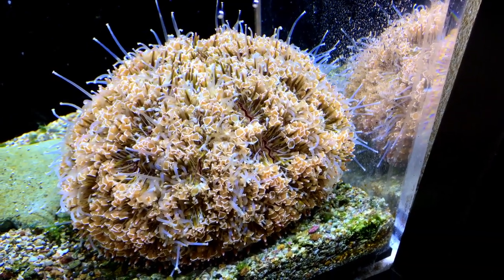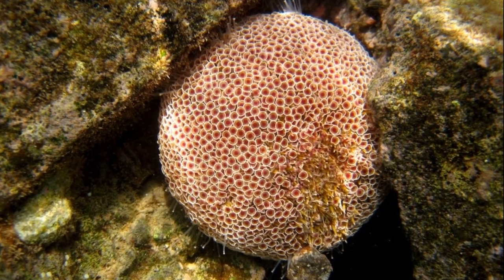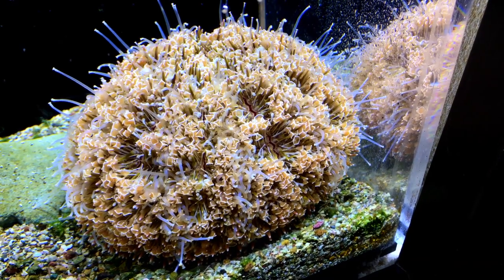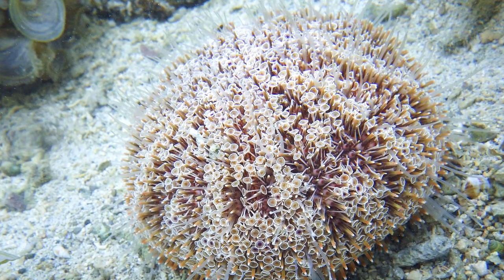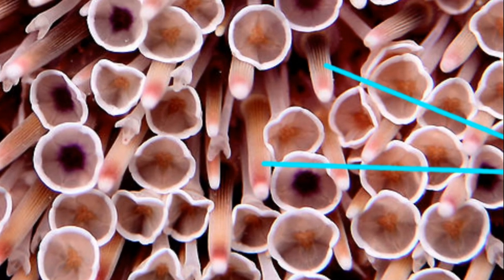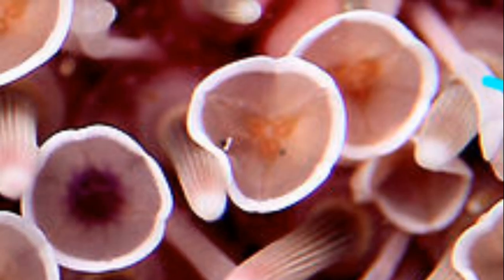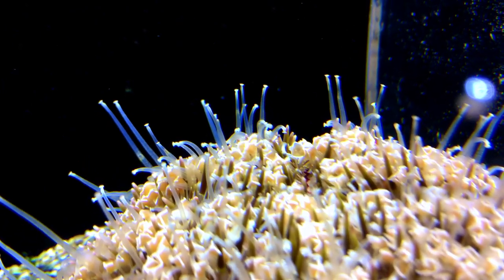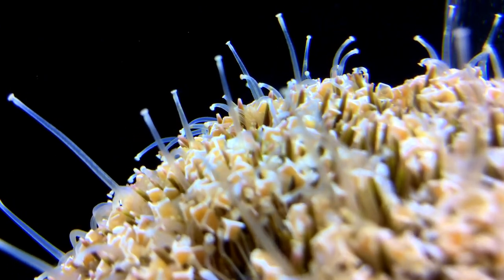Facts: The Flower Urchin (The World's Most Dangerous Sea Urchin)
Quick facts about the flower urchin, a species of highly venomous sea urchin that can be deadly! The flower urchin (Toxopneustes pileolus). Flower urchin facts!

References:
Southern Africa. South Africa, Penguin Random House South Africa, 2014.

Erickson, Paul. Don't Mess with Me: The Strange Lives of Venomous Sea Creatures (How Nature Works). United States, Tilbury House Publishers, 2018.

Griggs, Gary. The Ominous Ocean: Rogue Waves, Rip Currents and Other Dangers Along the Shoreline and in the Sea. United States, Sheridan House, 2022.

Slack-Smith, Shirley M., and Marsh, Loisette M.. Field Guide to Sea Stingers and Other Venomous and Poisonous Marine Invertebrates of Western Australia. Austria, Western Australian Museum, 2010.

Coleman, Neville. Marine Life of the Maldives: Divers and Snorkellers Guide. Australia, Atoll Editions, 2011.

Ocean: The Definitive Visual Guide. United Kingdom, DK Publishing, 2014.

Chapman, Blake. Ocean Animals: The Weirdest, Smartest and Sneakiest Sea Creatures. Australia, CSIRO PUBLISHING, 2020.
By Filander Zoleka, Griffiths Charles L.. Additions to and revision of the South African echinoid fauna (Echinodermata: Echinoidea). Afr. nat. history (Online) [Internet]. 2014 [cited 2021 Feb 21] ; 10: 47-56.
By Alexander Agassiz - Revision of the Echini (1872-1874) (Plate XXV, fig. 20), Public Domain,